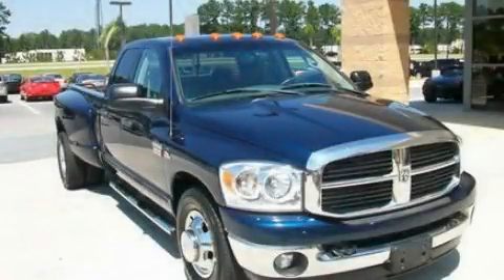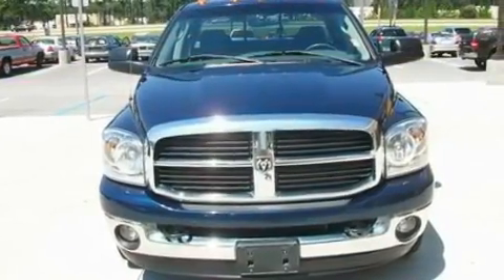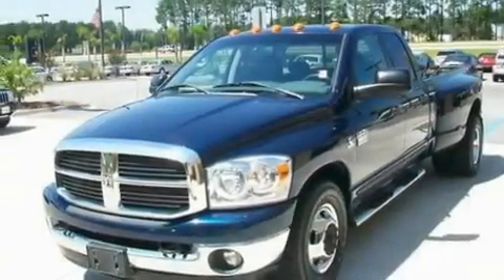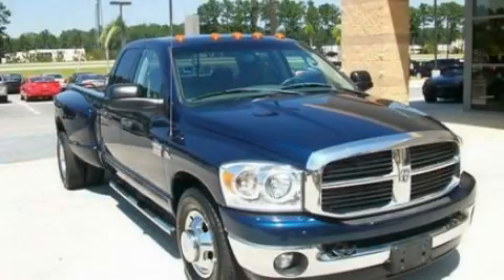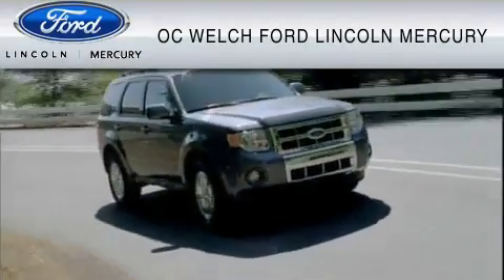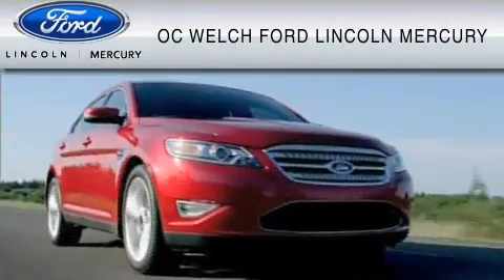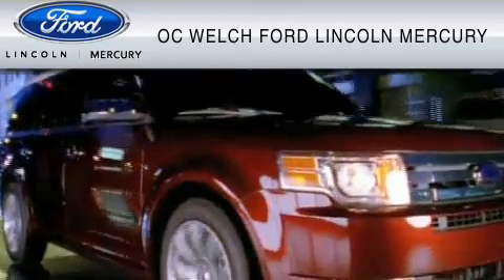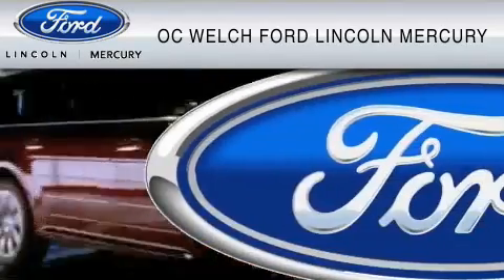2007 DODGE RAM 3500 Savannah GA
Year: 2007
 Make: DODGE
 Model: RAM 3500
 Engine: 6.7L I6
 Trans.: AUTO
 Exterior: ELECTRIC BLUE PEARL
 Miles: 145,533
 Interior: MEDIUM SLATE GRAY

 2007 DODGE RAM 3500 Hardeeville  SC